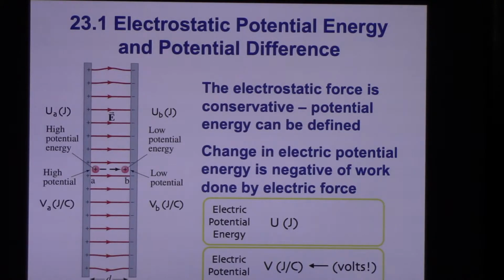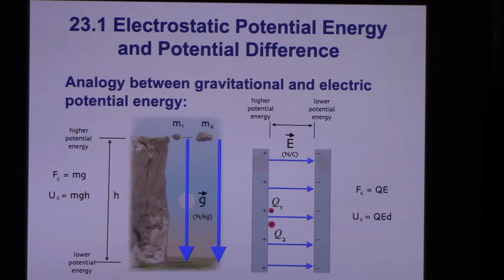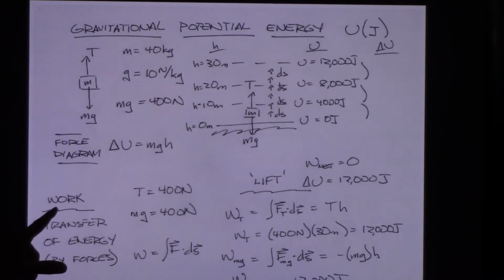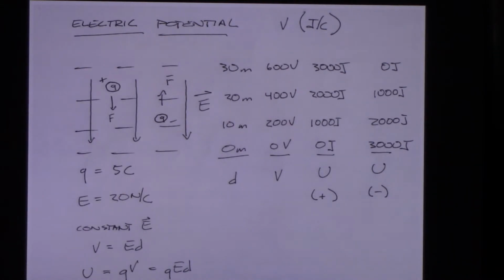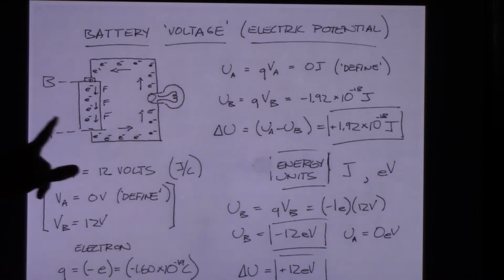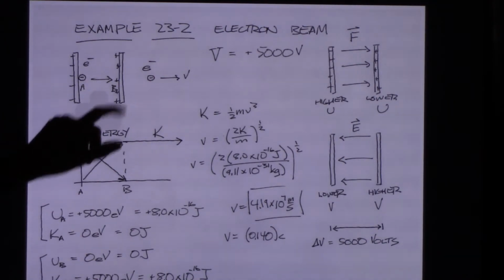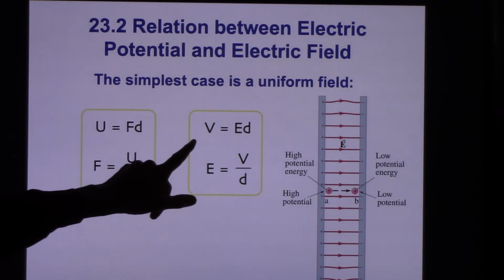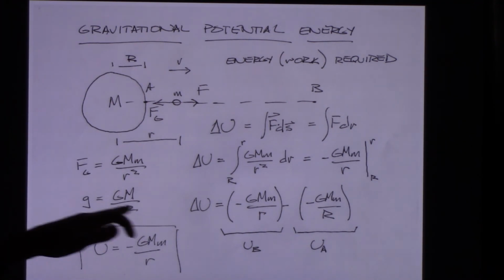Laney College Physics 4B Chapter 23 Lecture 1